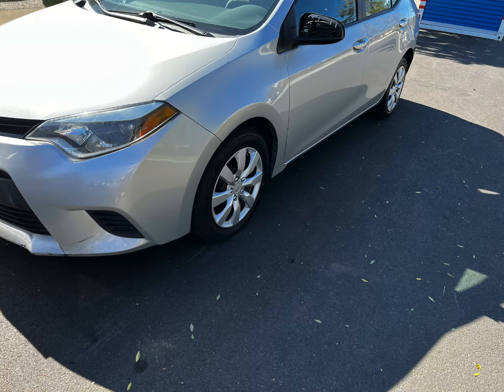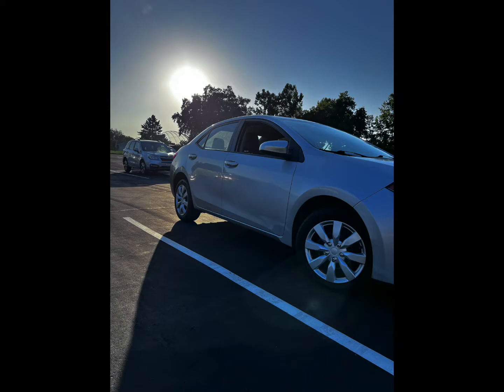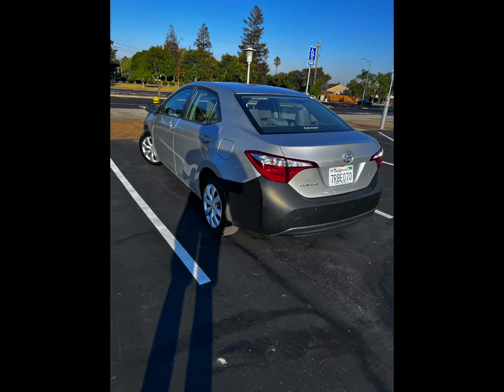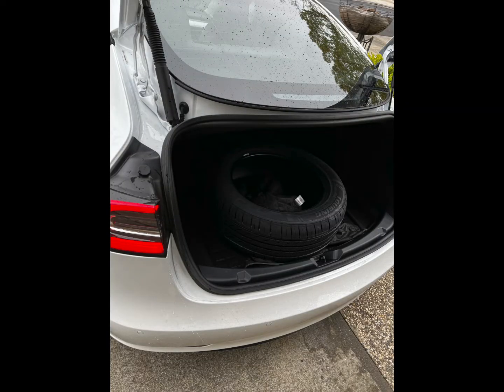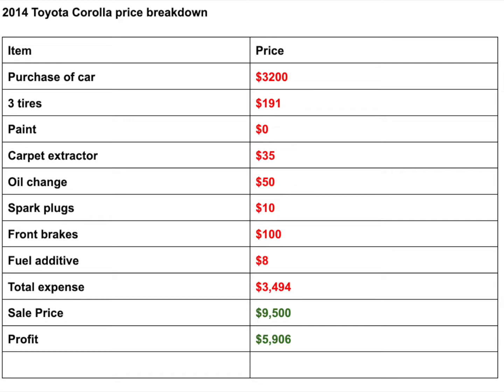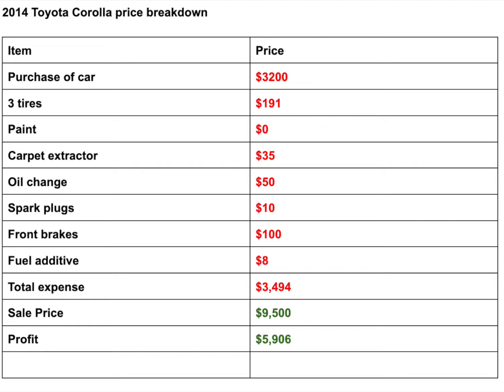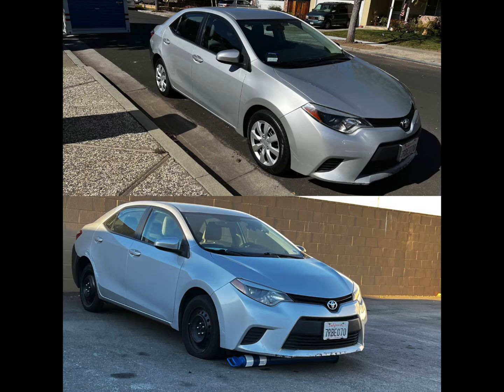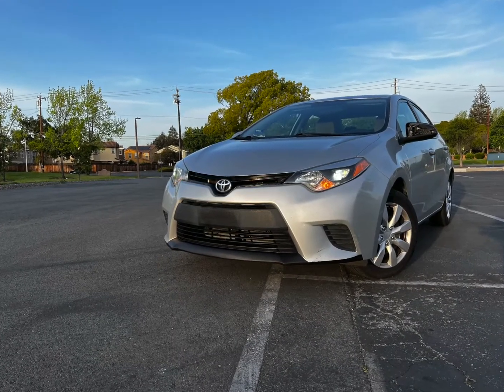Flipping $3,200 in to $9,500 Finale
Here we come to the end of the corolla flip series and I go over some of the finances of the car.